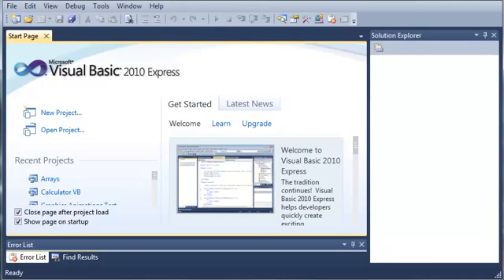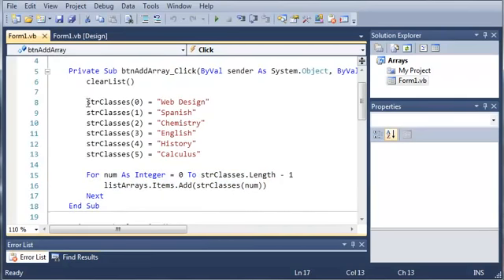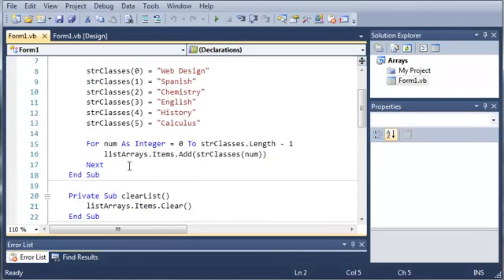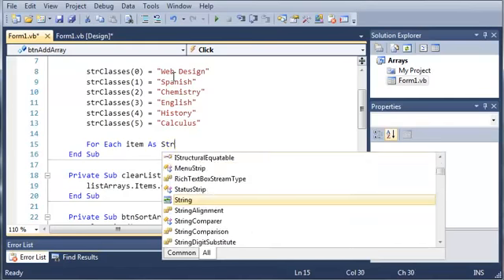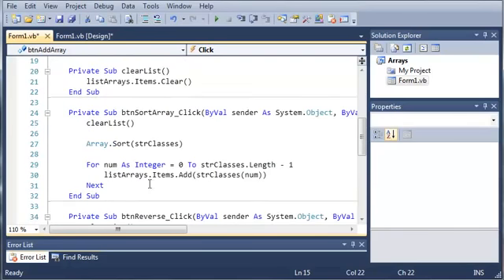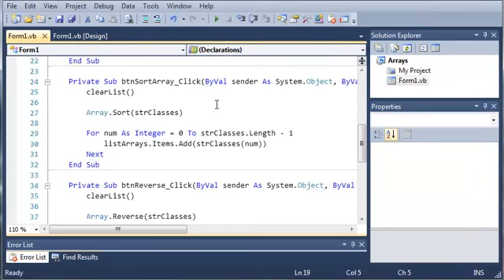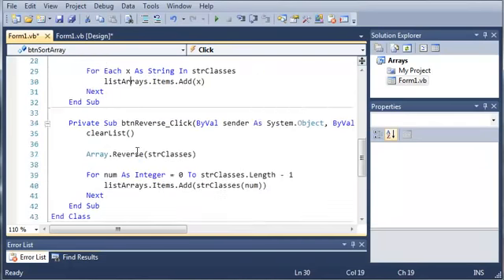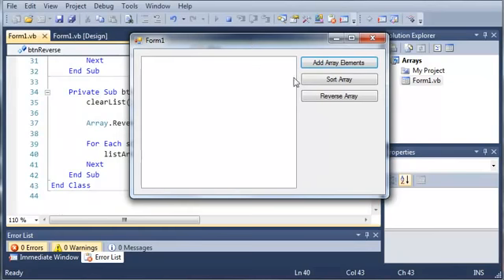Visual Basic - 61 "For Each Loop"